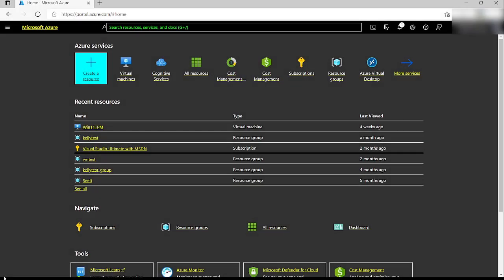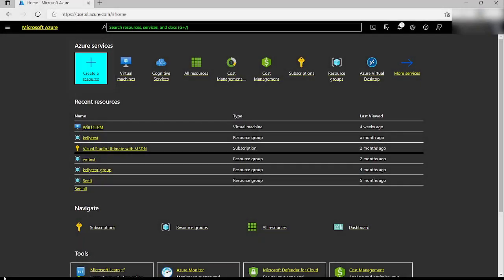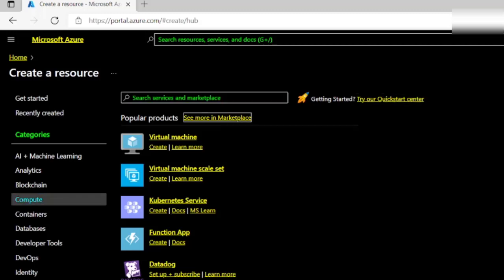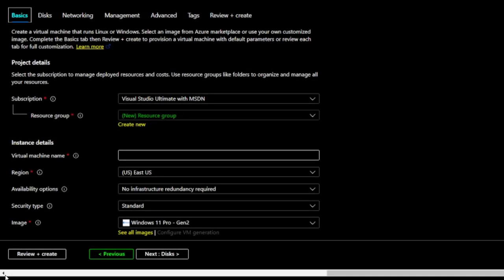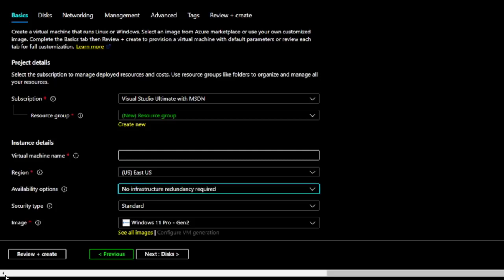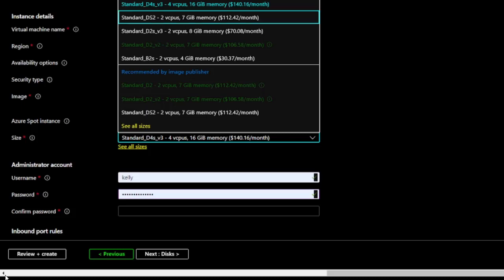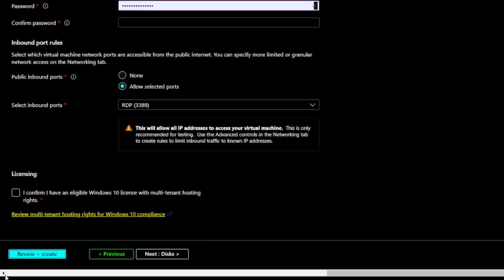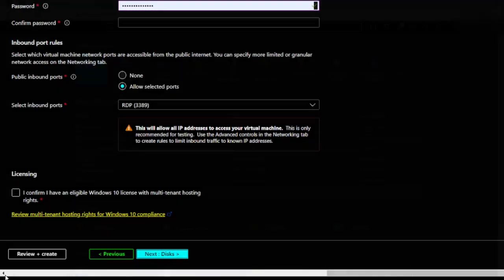How to Create a Virtual Machine Using Azure and a Screen Reader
This video shows how an Azure user who is Blind can create a virtual machine using Narrator, the built-in screen reader for Windows.